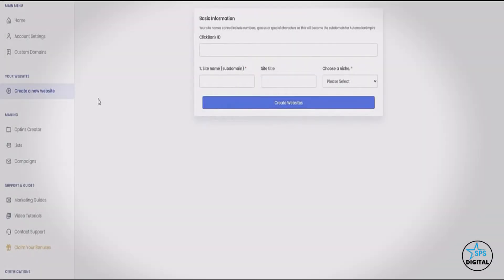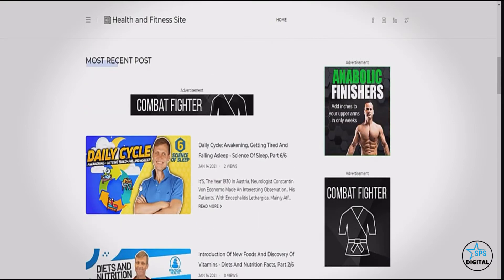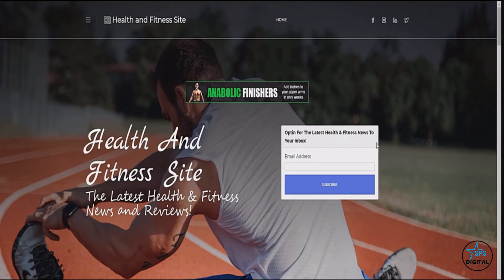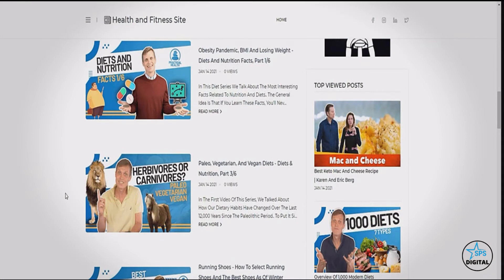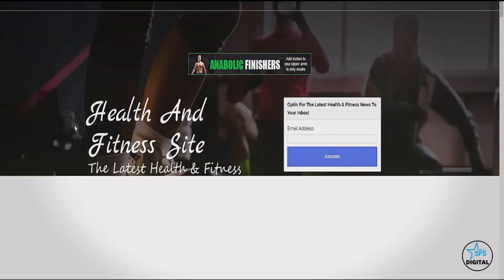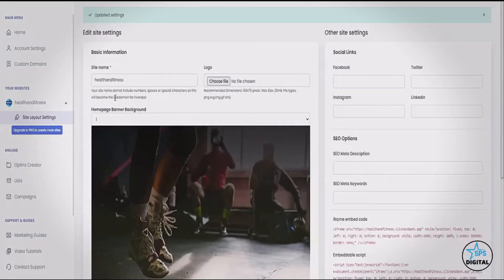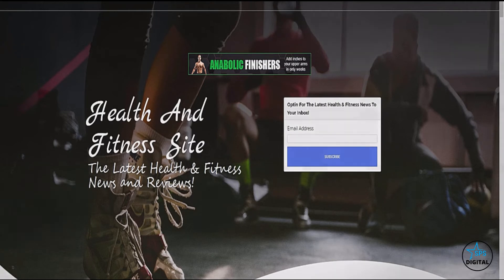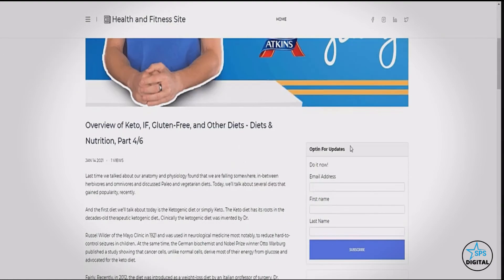Automated Clickbank Software to Build a Clickbank Affiliate Website | Click and Bank 3 Demo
Use the power of click and bank! A Clickbank automated software that can help you build a successful affiliate website in minutes.